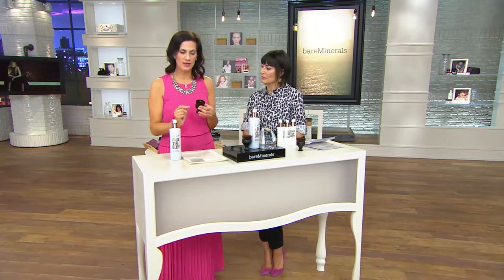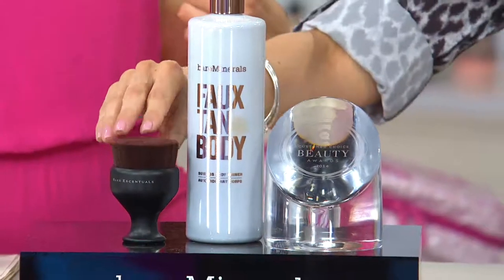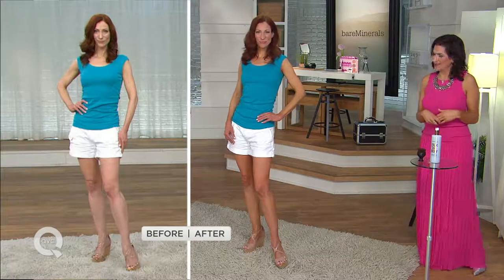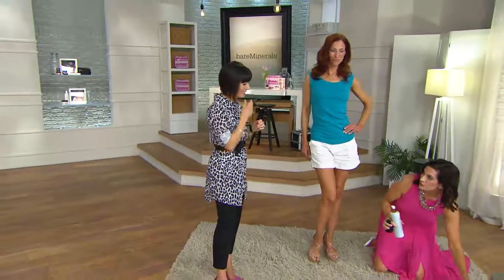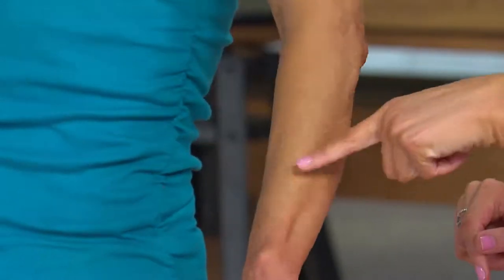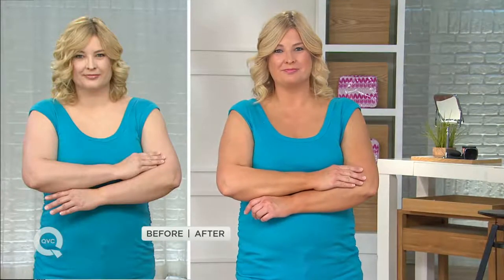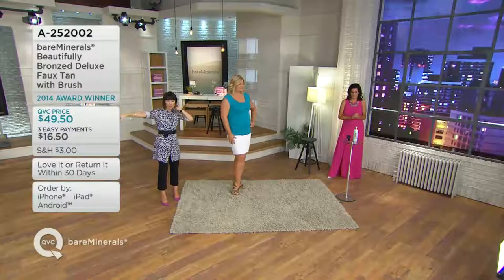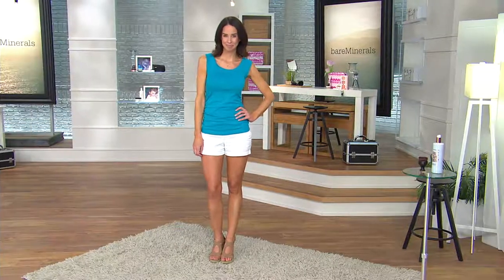bareMinerals Beautifully Bronzed Deluxe Faux Tan with Brush with Amy Stran